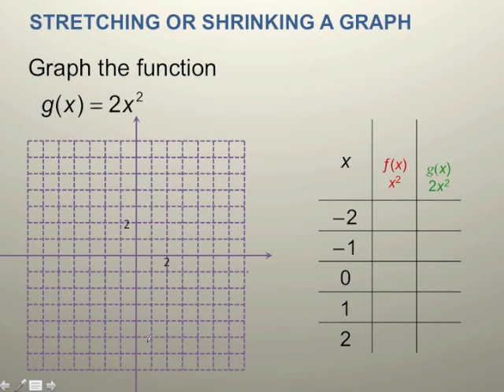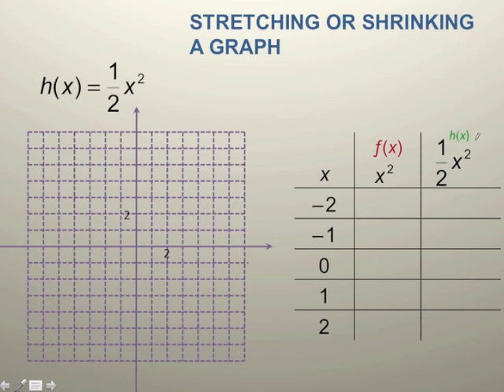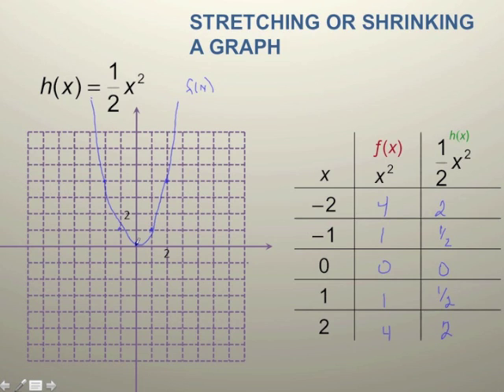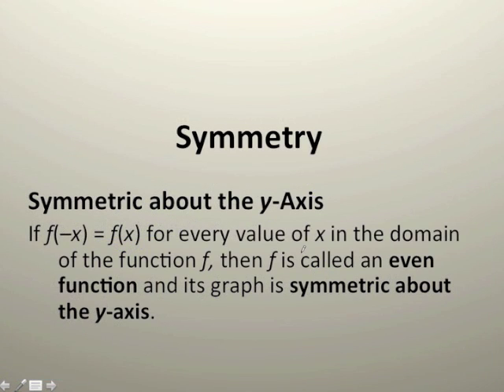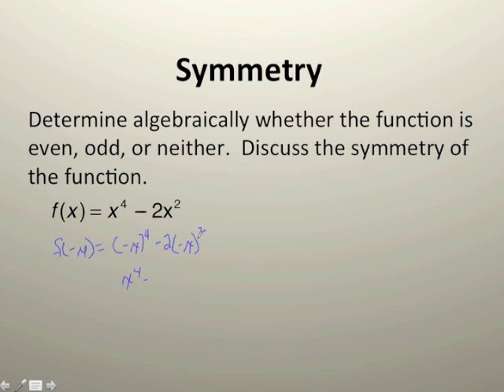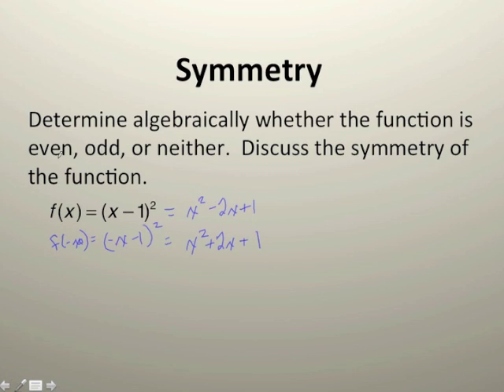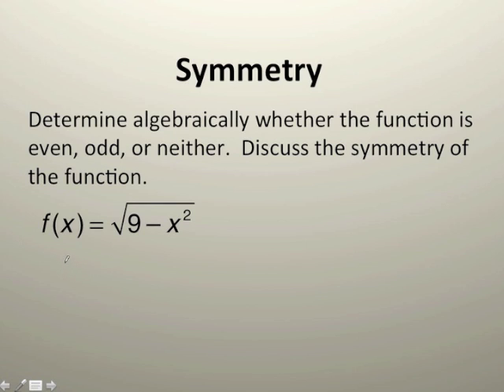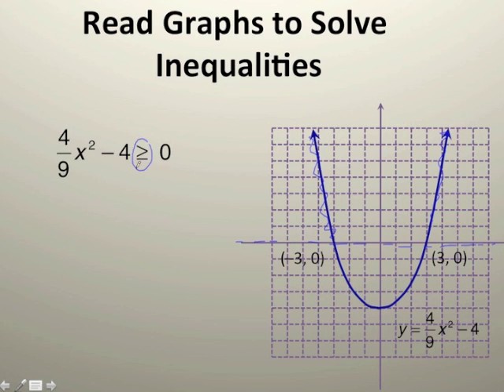MH 2 3 Part 2